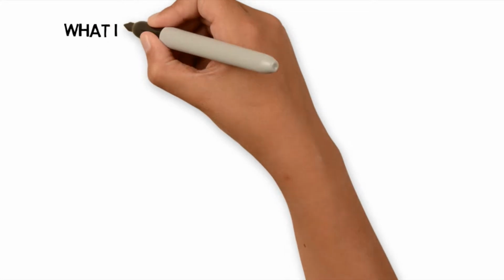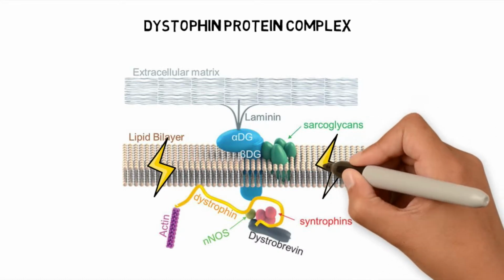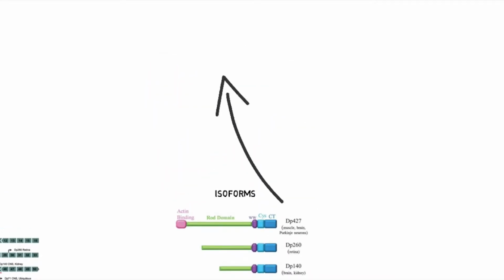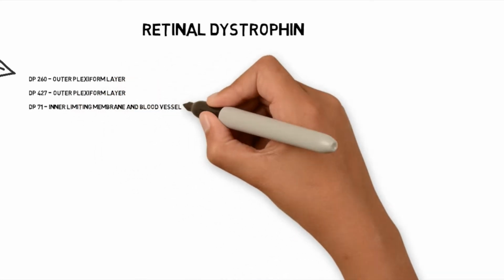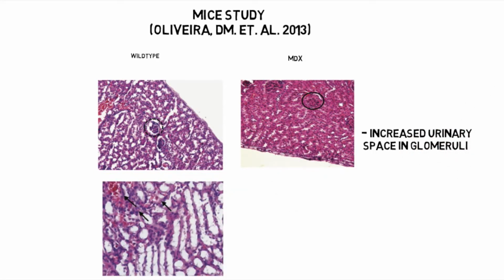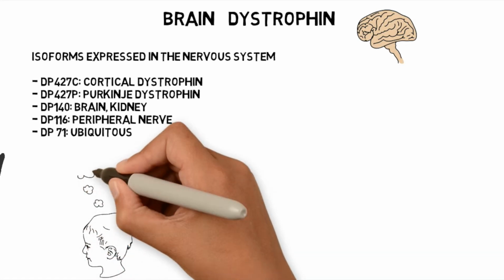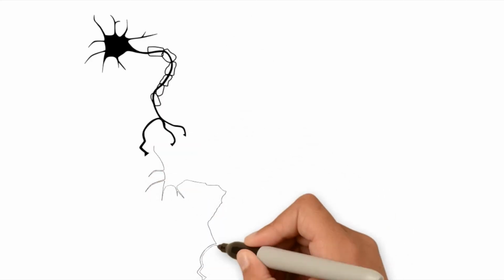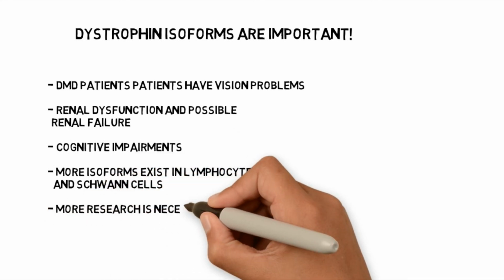DMD and Dystrophin Isoforms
A discussion about Duchenne Muscular Dystrophy and dystrophin protein isoforms. Submission for Physci 121 Fall 2018 Community Project. This video was created using the VideoScribe software.